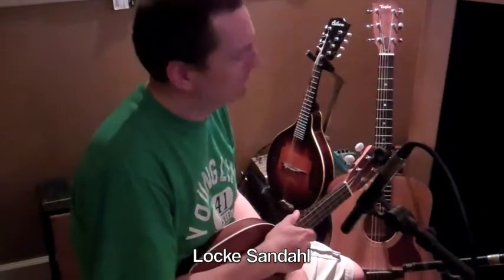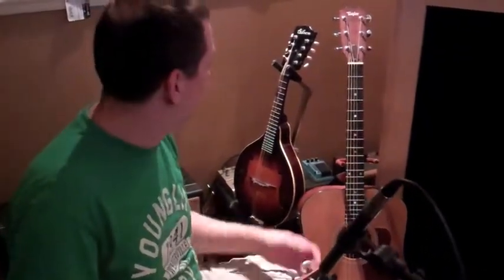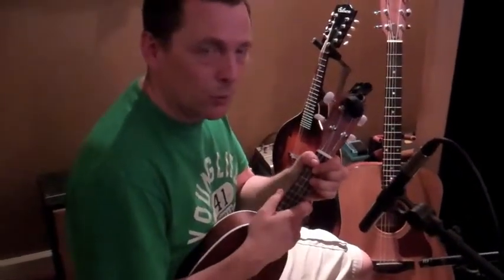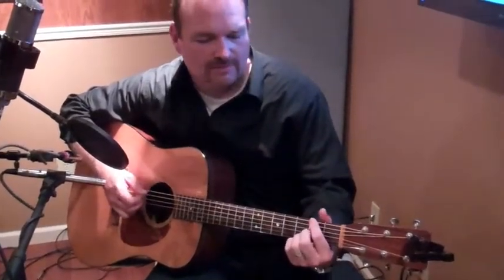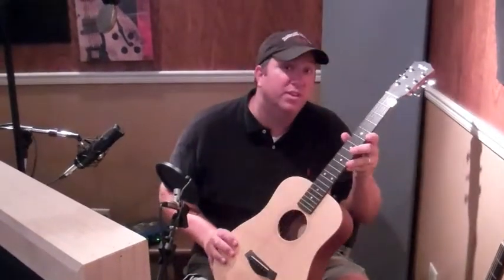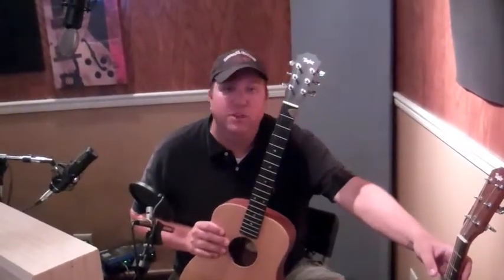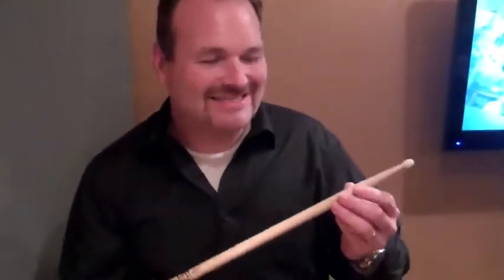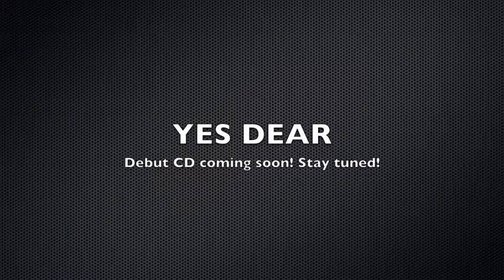Yes Dear Debut recording session #2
The 2nd day of recording our debut CD...check it out!